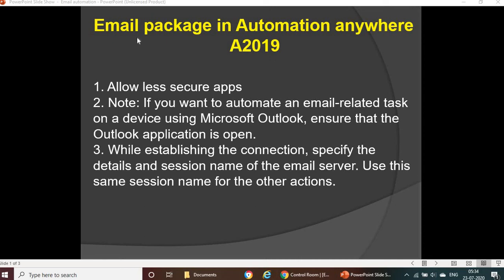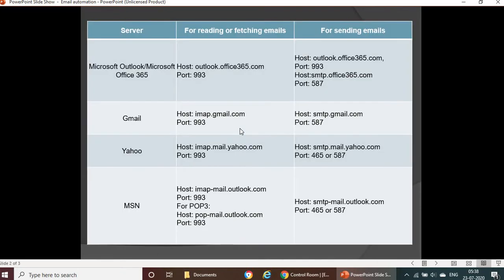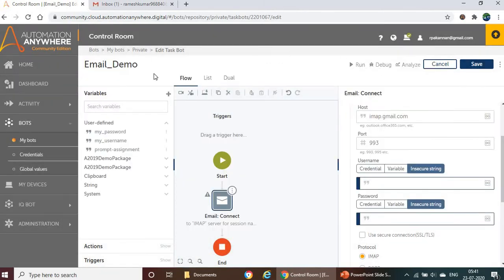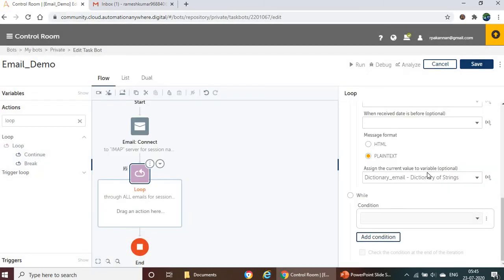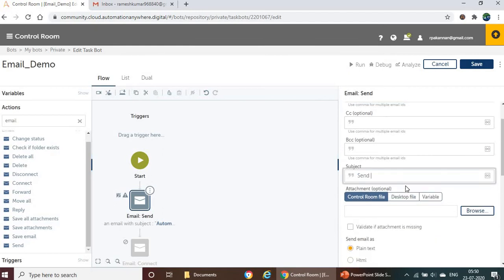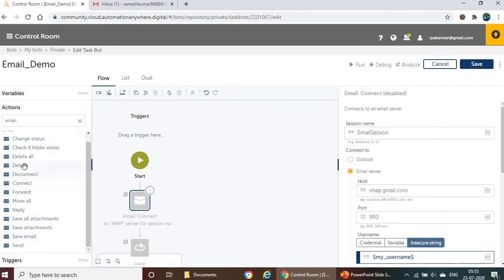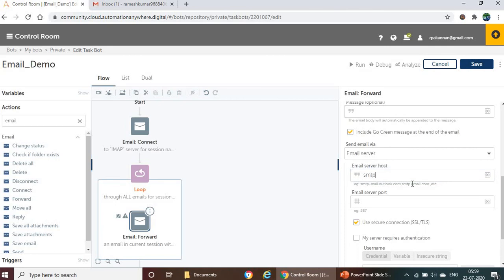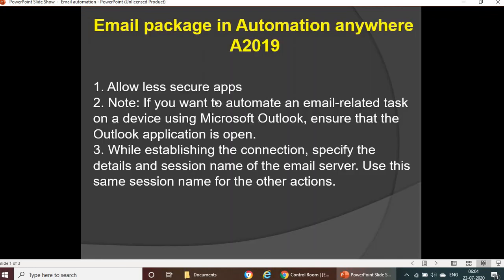A2019 - Email automation| Send| Read | Reply |Fwd |Delete|Gmail | Yahoo in automation anywhere AA360